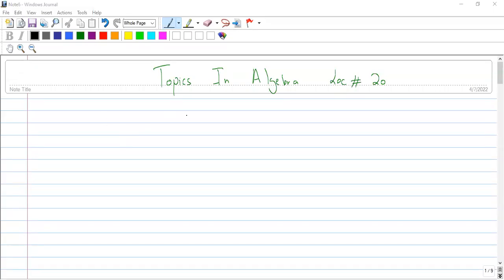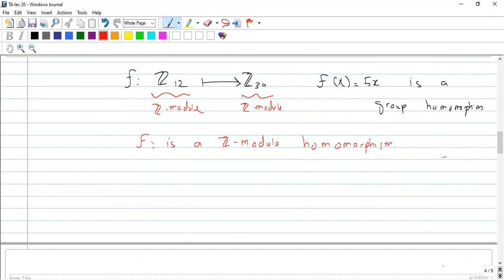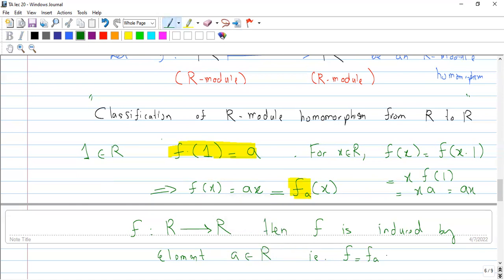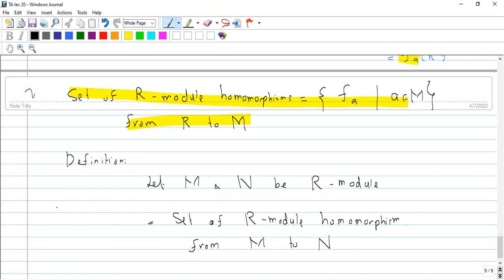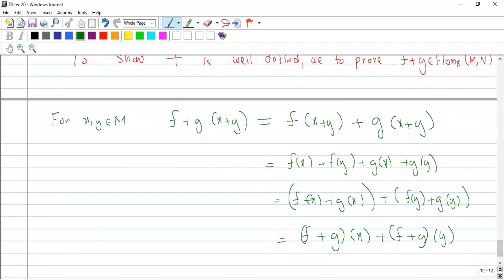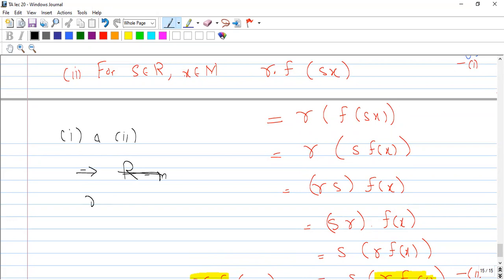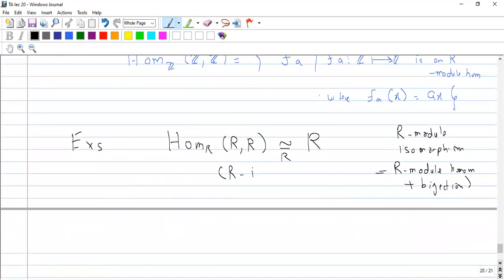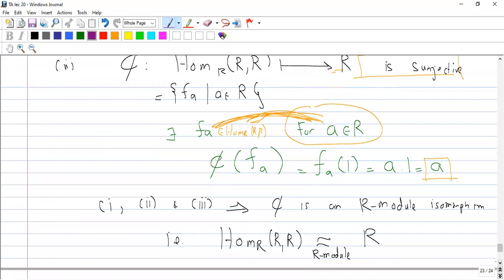R-Modules and Homomorphisms abstarct modern contemporary algebra